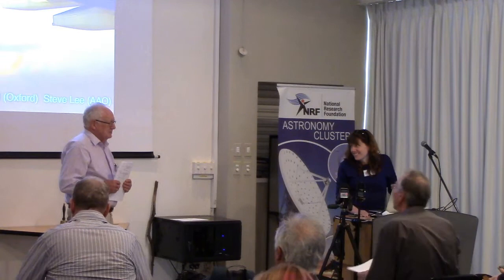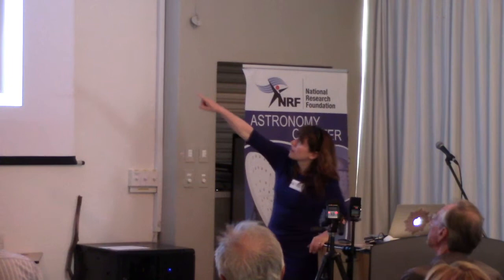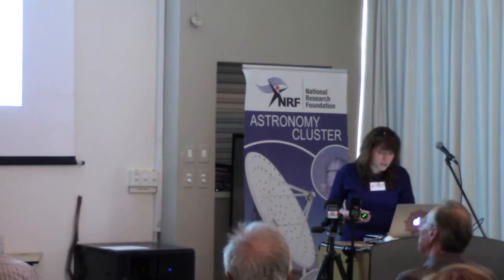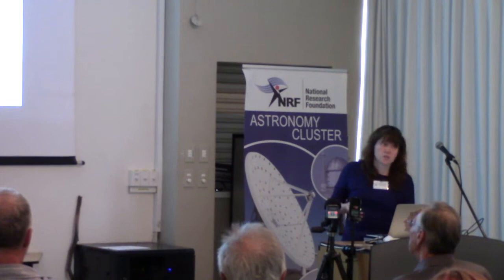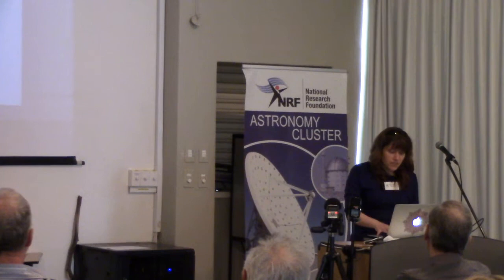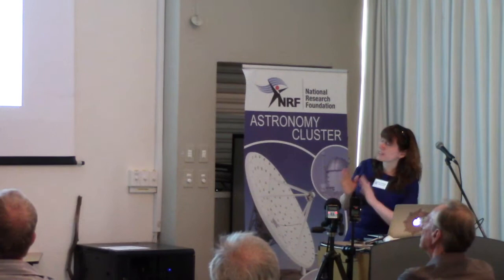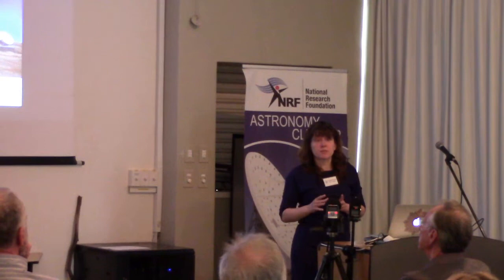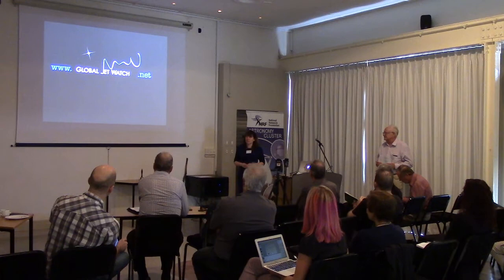Blundell - Engaging the Amateursundell Engaging Amateurs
Presentation by Katherine Blundell on Engaging the Amateurs for the eleventh ASSA symposium that was held in Cape Town in May 2018